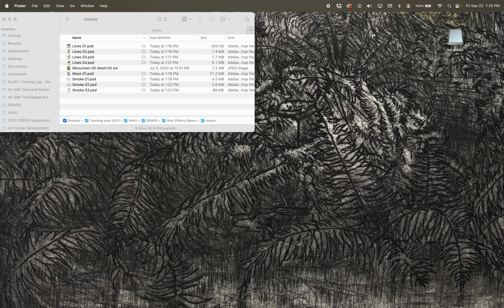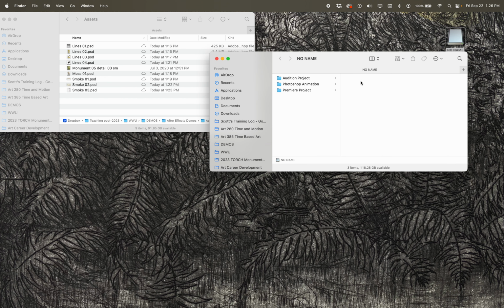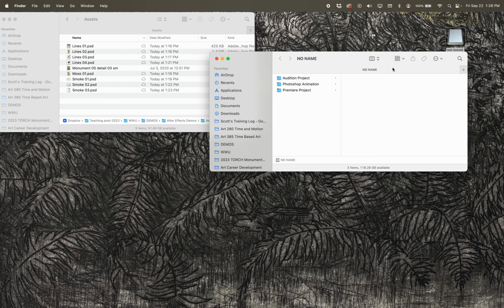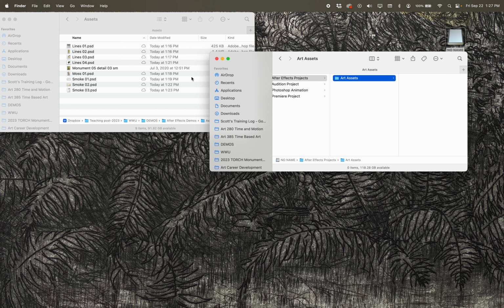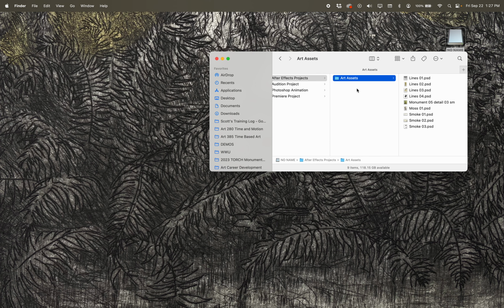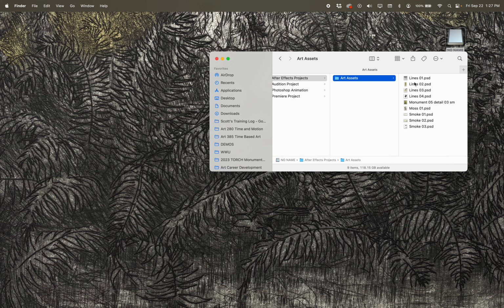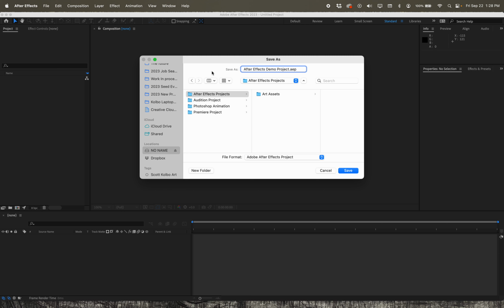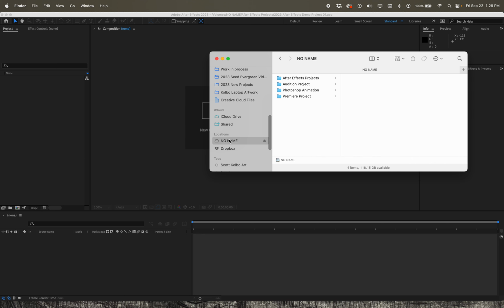After Effects File Setup and Storage 01